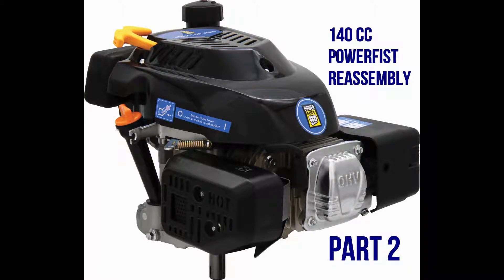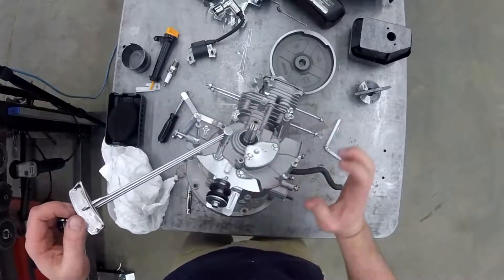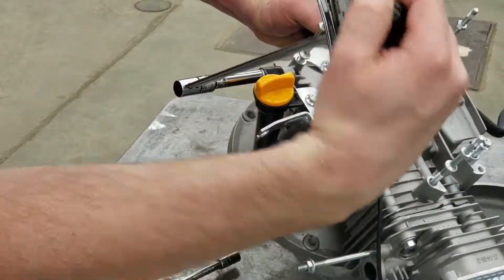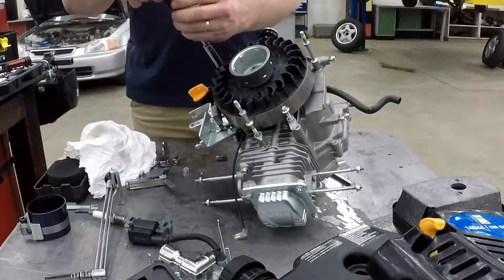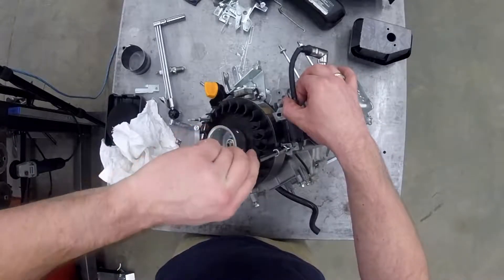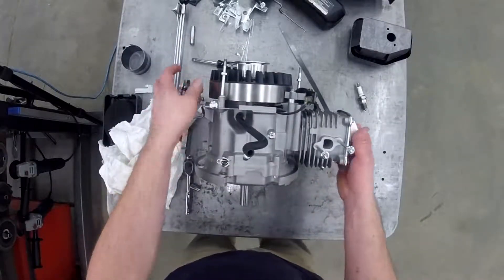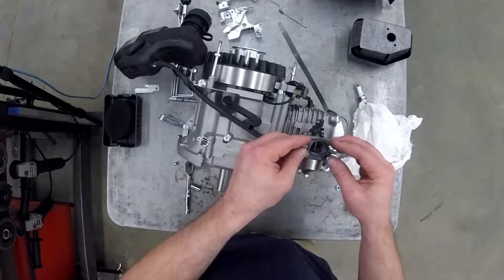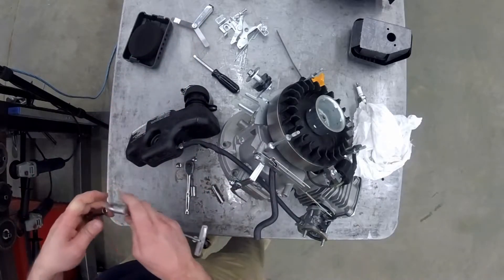Powerfist Reassembly Part 2